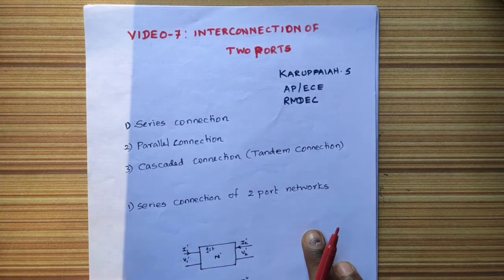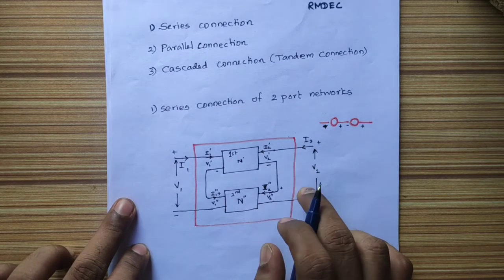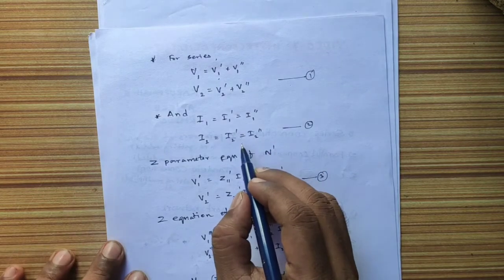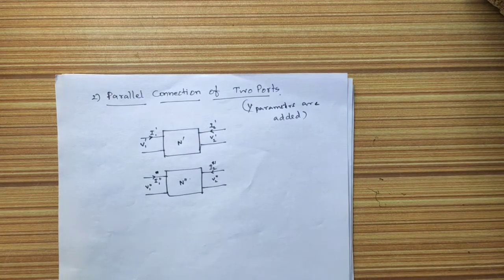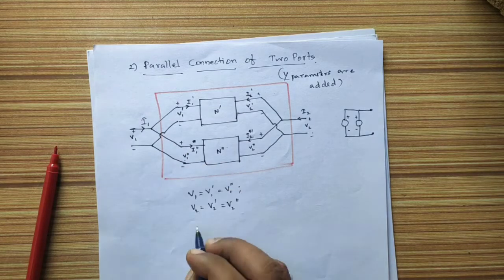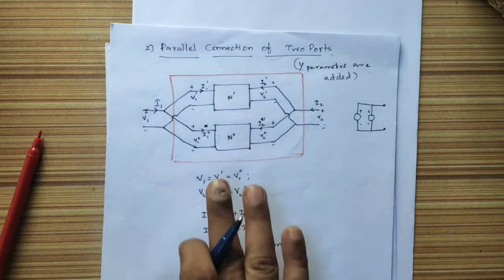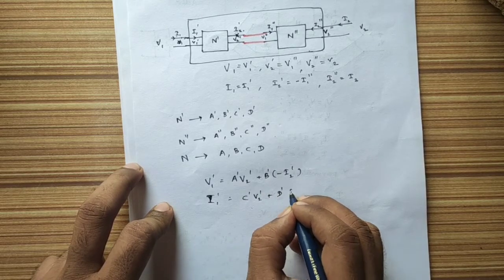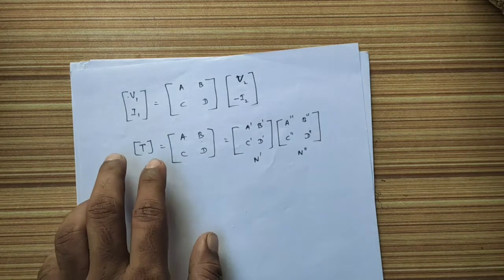EC8251 CIRCUIT ANALYSIS VIDEO 7- DIFFERENT TYPES OF CONNECTION OF TWO PORT NETWORKS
Resultant  paramters for different types of connection of two port networks are discussed